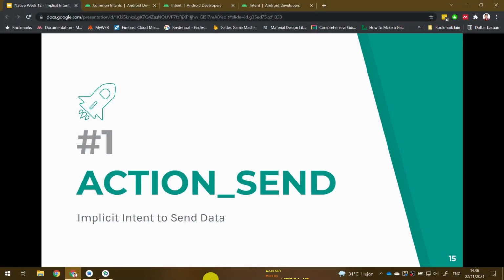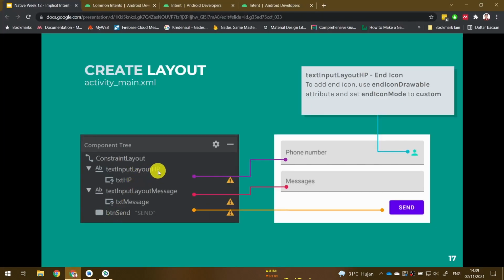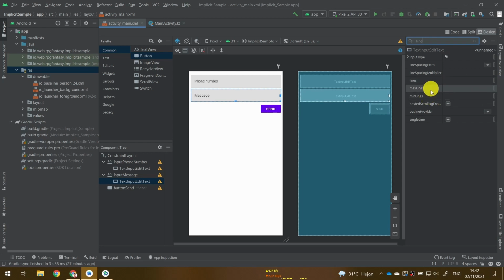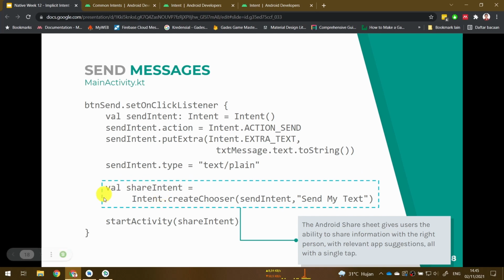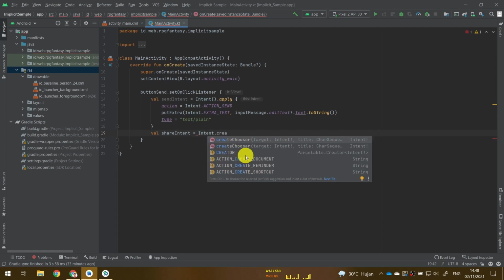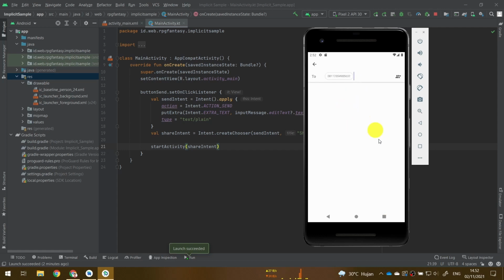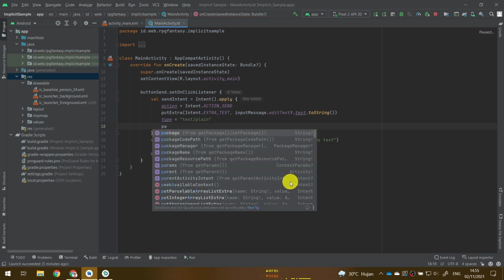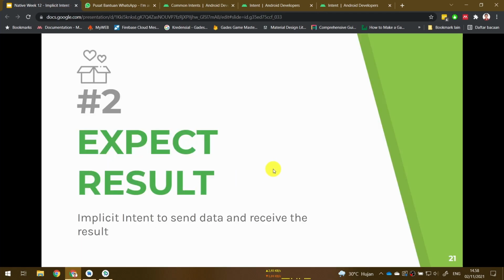NMP 12-2: Sending data with Implicit Intent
First, we will try to send some data using Implicit Intent. We will let Android pick all possible applications that can handle our Intent.

Chapters
00:00 Introduction & Preparations
07:35 Button Send listener
13:29 Testing
16:59 Sending text to WhatsApp